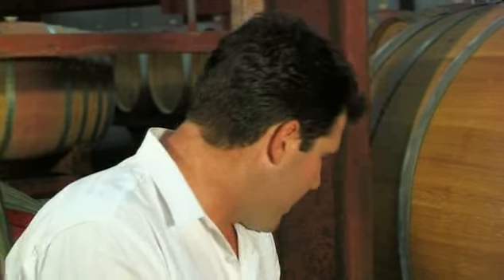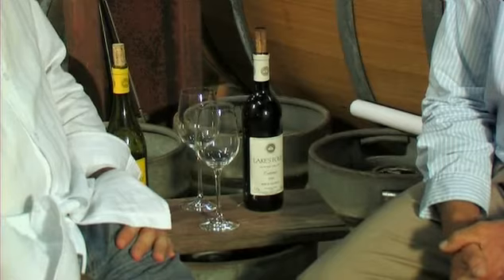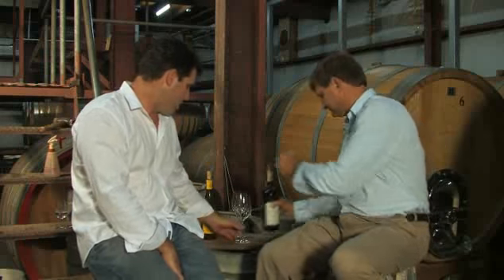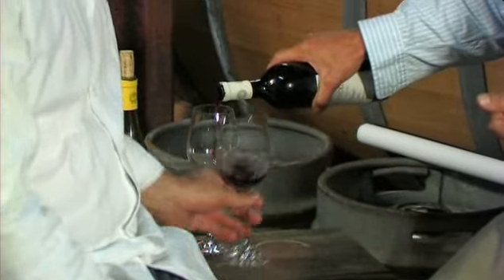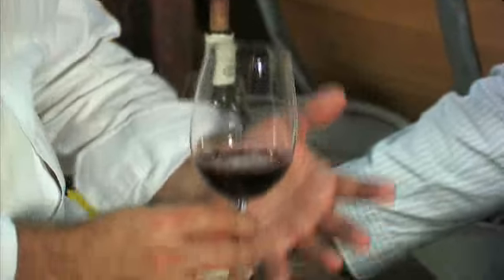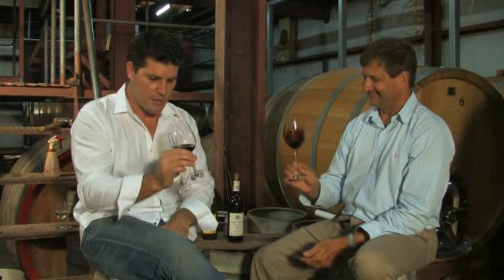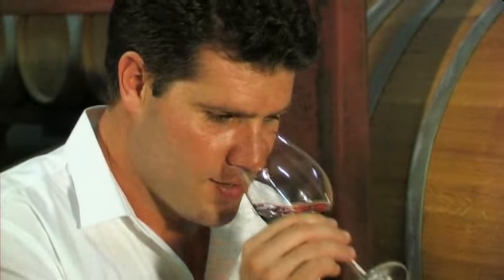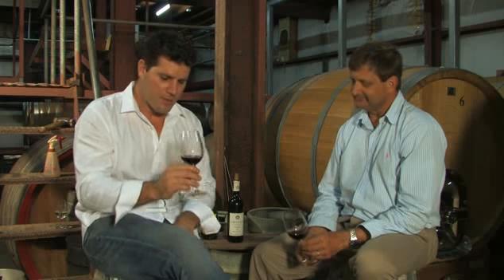Lakes Folly Cabernet